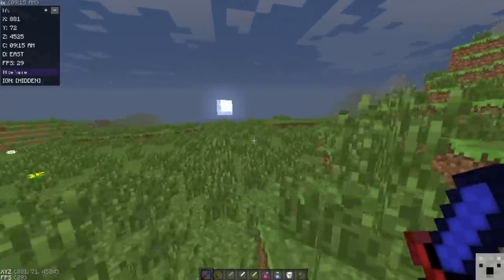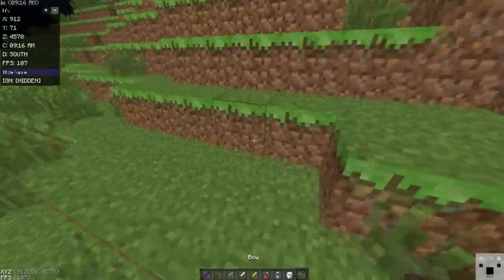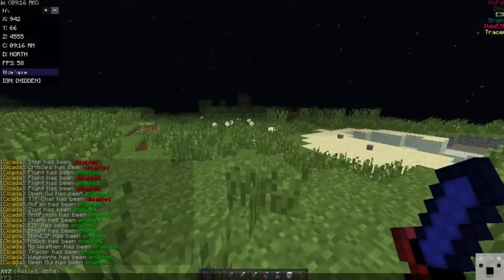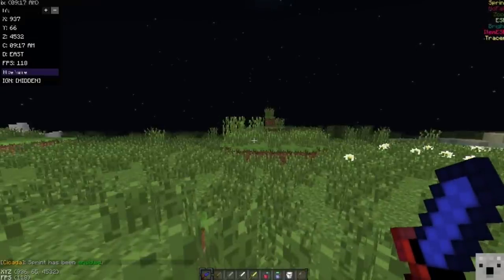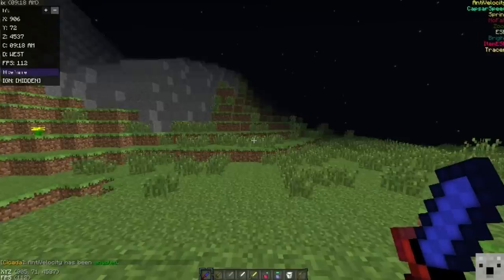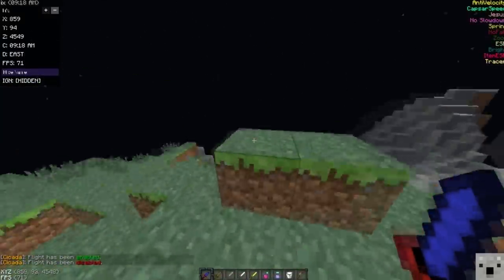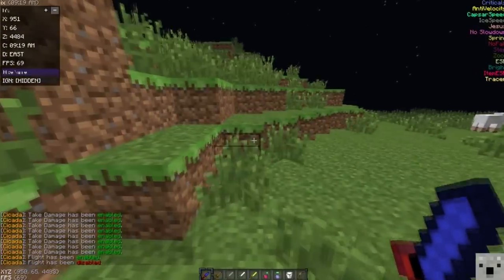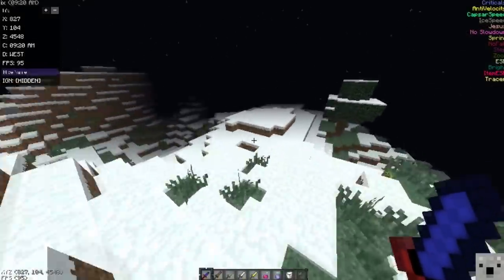Cicada Config Vid - DON'T WATCH IF U DON'T GIVE A FUCK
honestly who wants my shit fucking retarded config? wtf
pardon the shit mic, lmao don't watch this shit if you don't care, i understand, it was requested by few so here it is.
AutoAccept:0
AutoFish:0
AutoSoup:0
Auto Tool:0
Auto Walk:L
AutoRespawn:0
BubbleSpeak:0
ColorSpeak:0
DolanSpeak:0
HackerSpeak:0
RudySpeak:0
Stacking:0
Spammer:0
Aura:V
AutoPot:0
BloodDrinker:0
ClickAimbot:0
Criticals:C
ix Aura:B
QuakeAura:0
AutoShoot:0
Auto Drop:0
AutoHead:0
AutoItem:0
Auto Switch:0
Creative Crash:0
Open Gui:RSHIFT
Open IRC:HOME
Pinned GUI:0
Status:0
TTF Chat:I
Chat Command:0
Command Bypass:0
Keybinds:0
NoxRadar:0
Staff Alert:0
Take Damage:H
mPlayer:0
ViewPullback:0
MineZ:0
NoCheat:Y
VampireZ:0
AntiFall:0
AntiVelocity:K
Beta Speed:0
Blink:O
CapsarSpeed:Z
DisconnectFall:0
FastFall:0
Glide:G
Flight:F
Fly Bypass:0
IceSpeed:U
InfiniteJump:0
Jesus:J
Ladder:U
No Slowdown:N
SlowLife:0
Speed:0
Speed 2:0
Sprint:R
AntiFire:0
ExtraCarry:0
Fast Bow:0
Fast Place:0
Fast Use:PERIOD
FatMan:0
Freecam:0
NarutoRun:0
NoFall:I
Phase:0
PotionSaver:0
Revive:0
Sneak:0
Speedmine:0
Step:M
Zoot:I
Anti Hurtcam:0
AntiInvis:0
AntiPotion:I
Chams:I
ChestESP:P
ESP:I
Bright:I
ItemESP:I
Name Protect:0
NameTags:0
NoBob:I
No Weather:I
Tracer:I
Trajectories:0
Wallhack:X
Waypoints:I